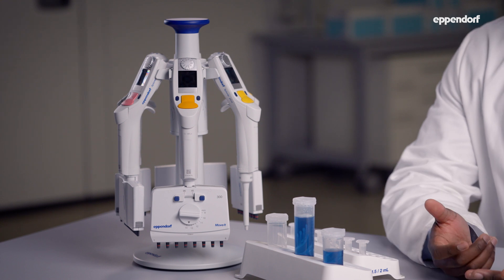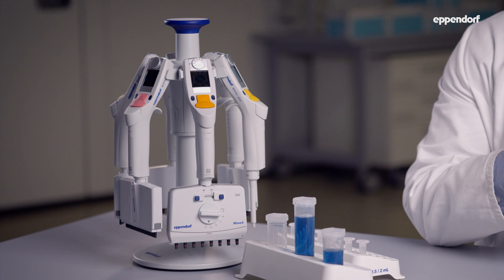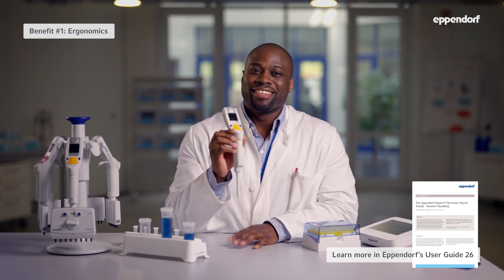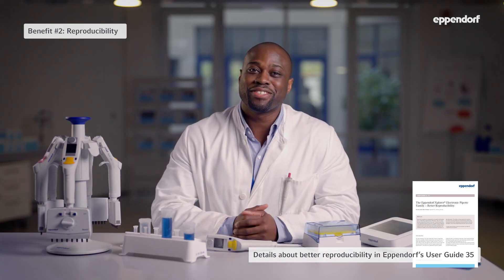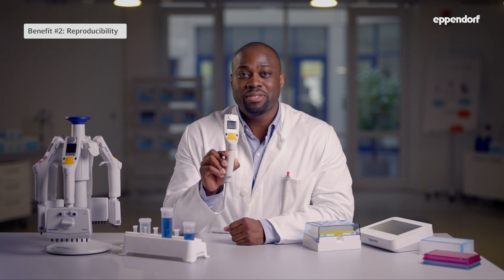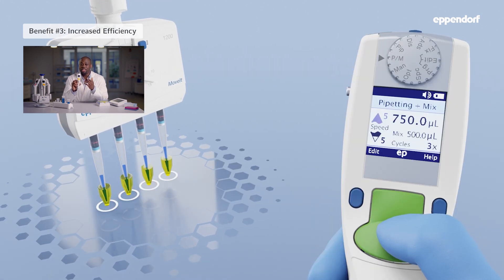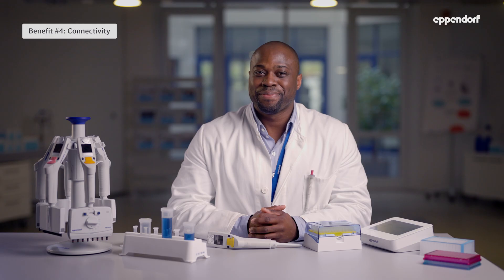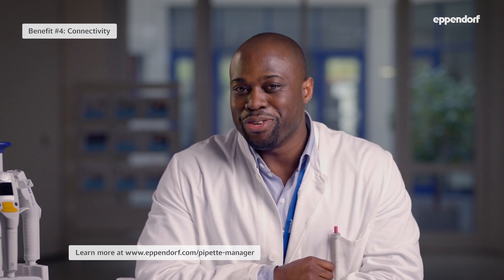How to Increase Pipetting Efficiency | Pipetting Tutorials | Ep. 3: Electronic Pipettes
The Eppendorf Video Guide to Perfecting Your Pipetting Technique - Whether you’re a pipetting novice wanting to go pro or simply want to brush up on some skills, this video series from pipetting experts at Eppendorf has got you covered!

From superior ergonomics to better reproducibility, electronic pipettes are transforming the modern laboratory. In this video, Fred will show you all the reasons why it’s time to make the move to Eppendorf Xplorer® electronic pipettes.

🌏 Subtitles for this video series are available in Arabic (العربية), Chinese (中文), Deutsch, English, Español, Français, Hindi (हिन्दी), Italiano, Japanese (日本語), Korean (한국어), Português, and Russian (Русский).

⏳ TIMESTAMPS
00:00 Intro
00:55 Better Ergonomics
01:28 Improved Reproducibility
02:06 Increased Efficiency
02:42 The Pipette Manager
03:14 Outro

Eppendorf contributes to improving human living conditions. We cover lots of cool stuff such as tutorials, products, and Digital Lab Solutions.